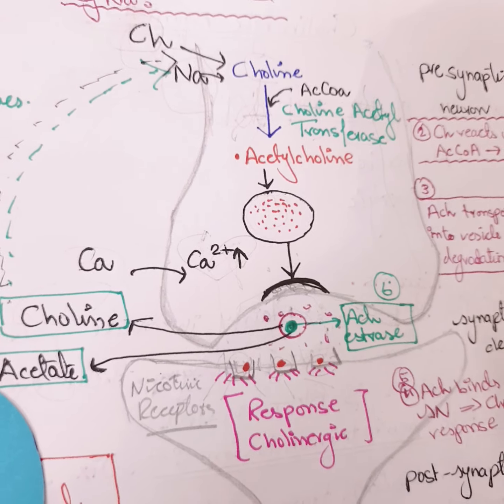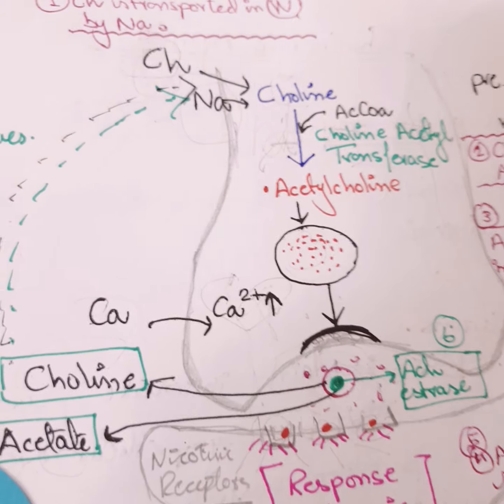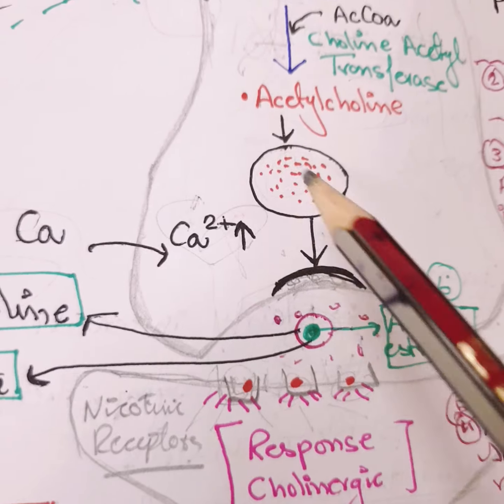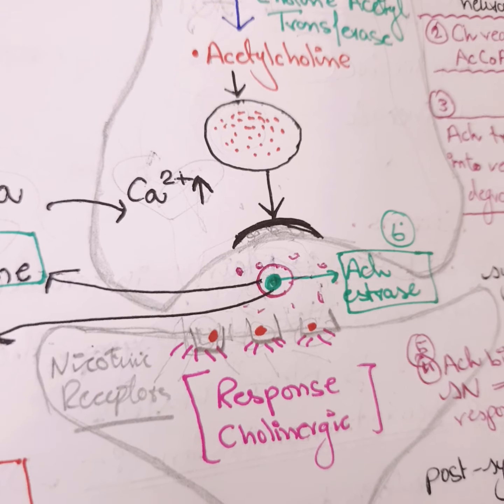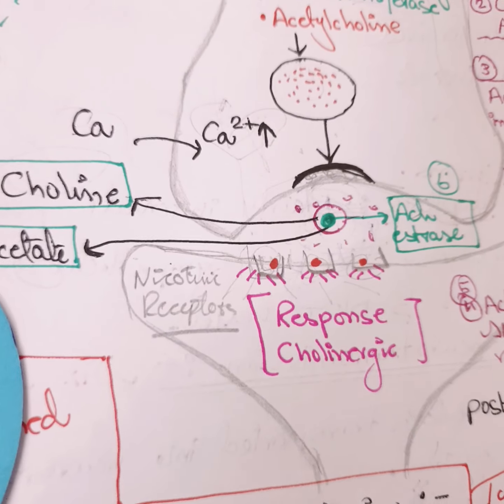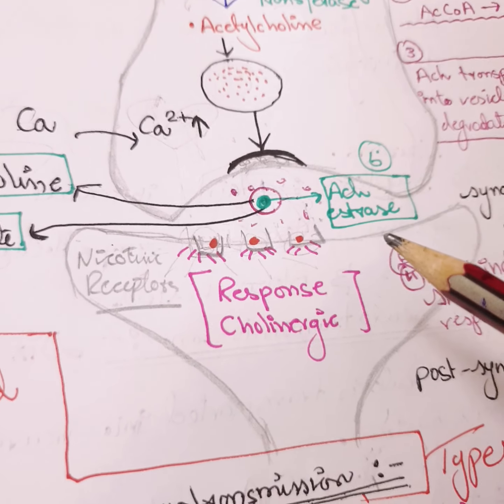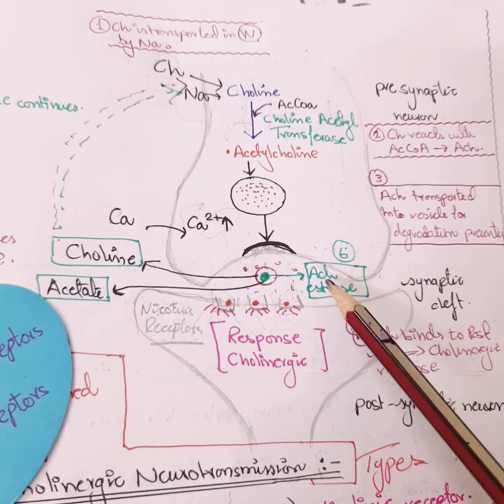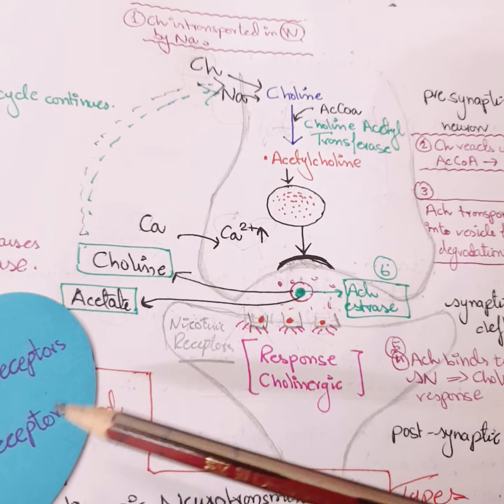Cholinergic Neurotransmission - Pharmacology - in 3 minutes!